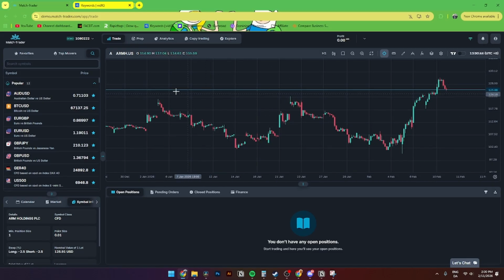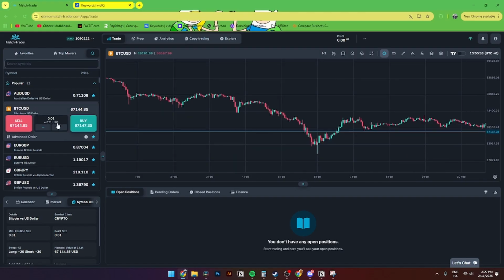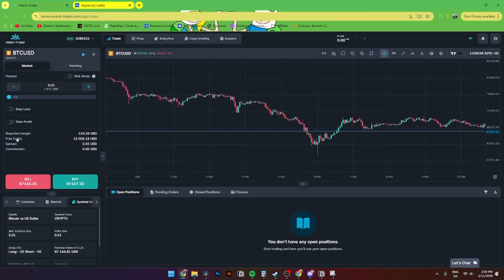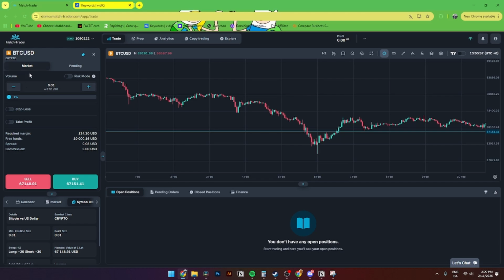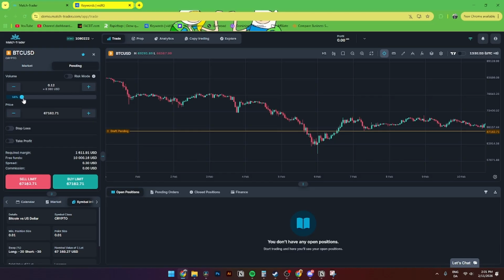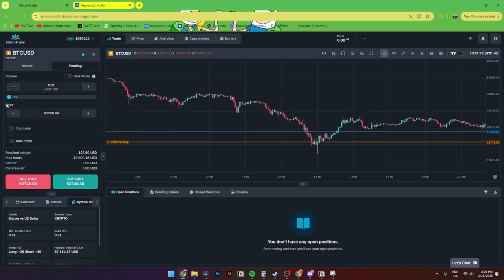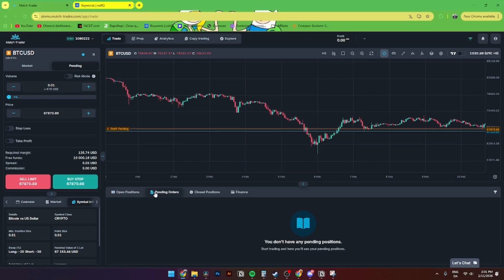How To Set Pending Order on MatchTrader (Full 2026 Guide)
In this video I will show you step by step how to set pending order on Match Trader. This guide was made so even beginners can learn how to place a pending order in Match Trader.